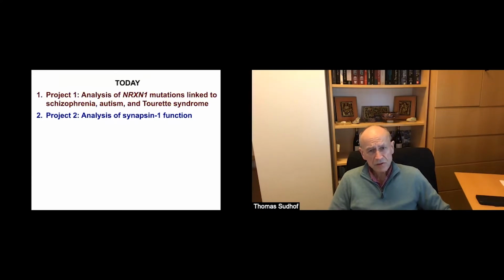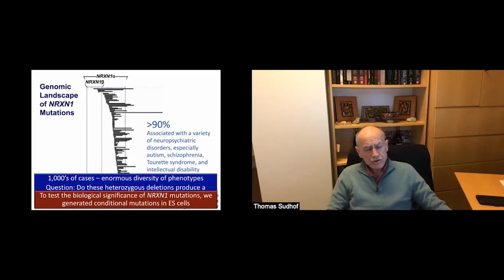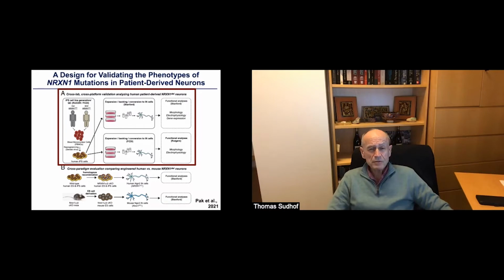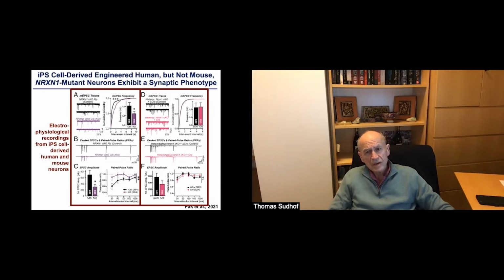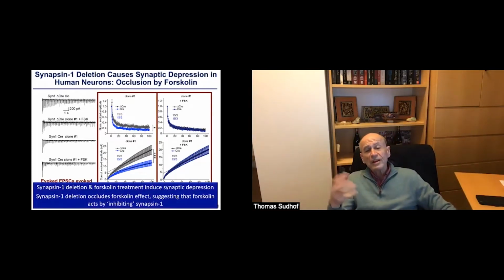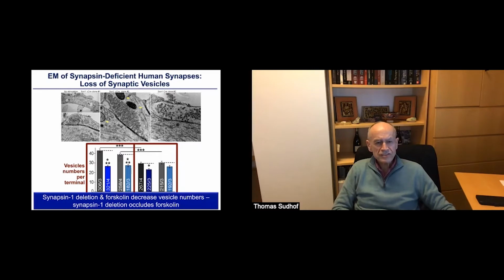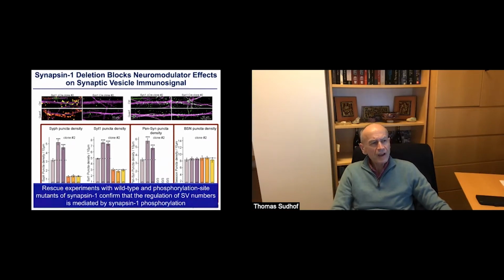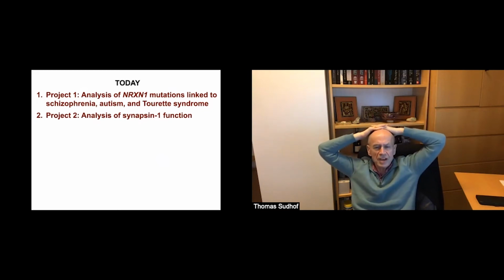Thomas Südhof at GYSS 2022 – Drug Development for Neurodegenerative Disorders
A researcher seeking treatments for neurodegenerative diseases, Prof Thomas Südhof kicked off the final session of the 2022 Global Young Scientists Summit GYSS2022 today. He showed that he has found a genetic link between mutations in ‘NRXN1’, a protein coding gene, and neuron diseases like autism, Tourette's Syndrome and schizophrenia. He believes that a major change in ‘CASK’ protein levels could affect synaptic strength, predisposing people to such diseases.